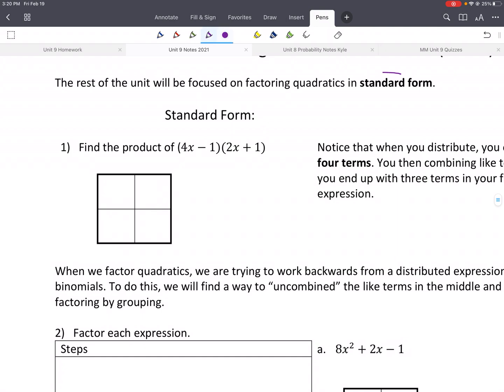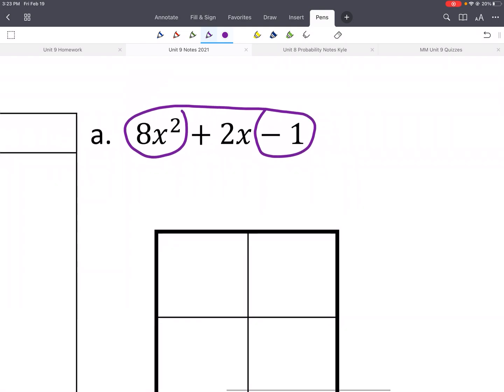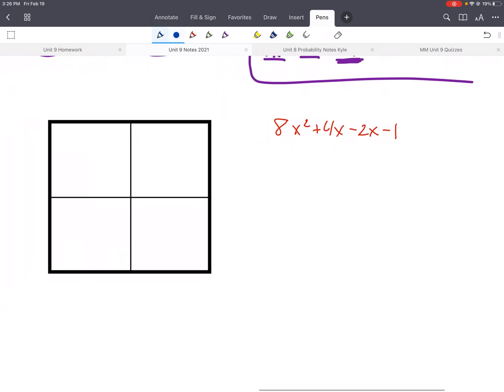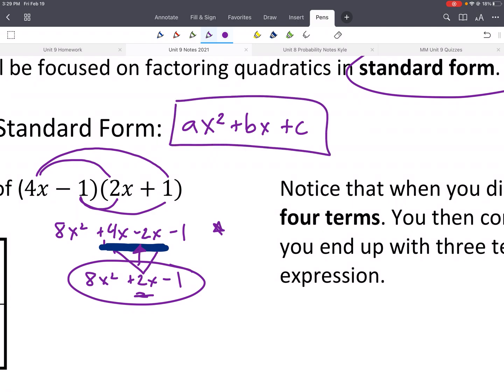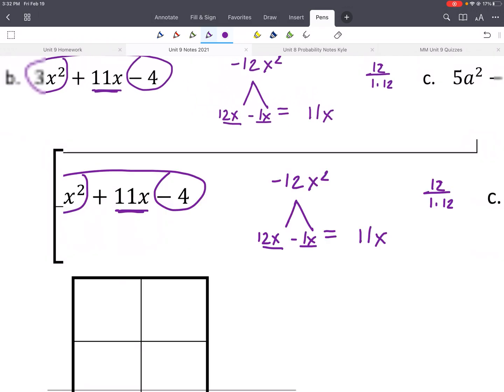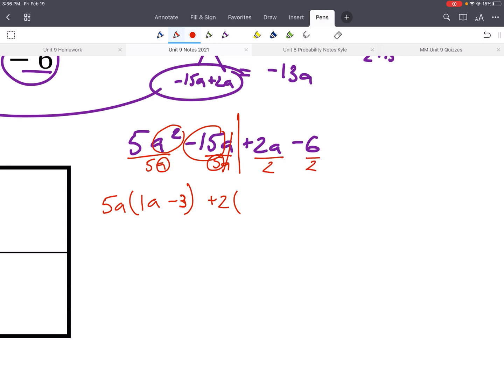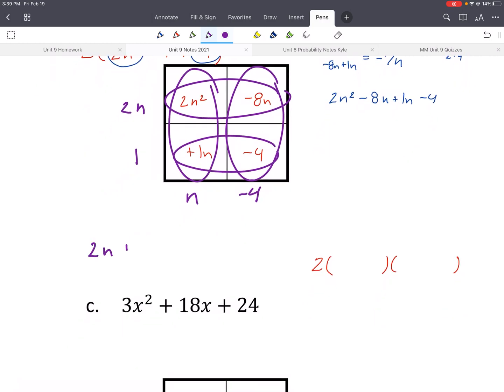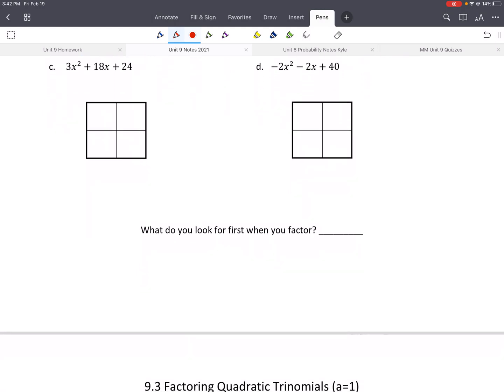MM 9.2 Factoring Trinomial Quadratics (Pt 1)